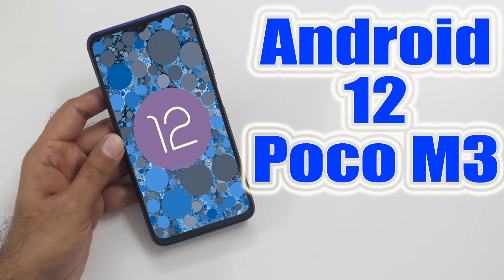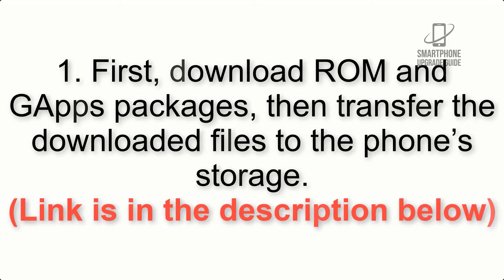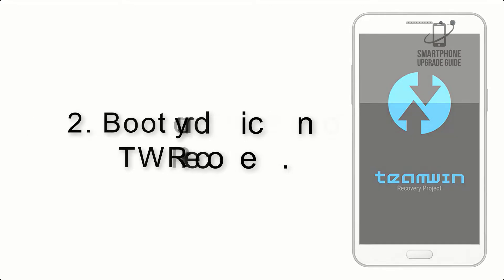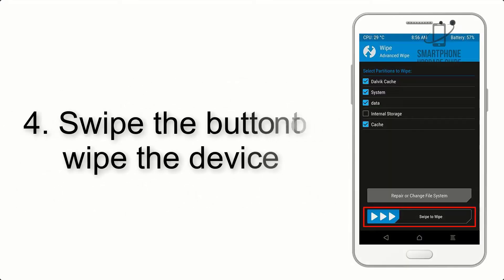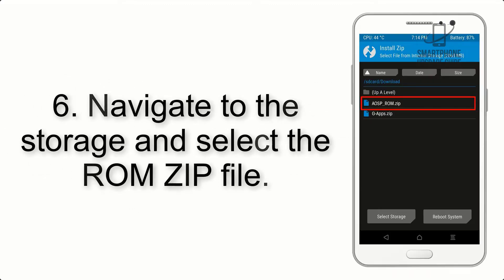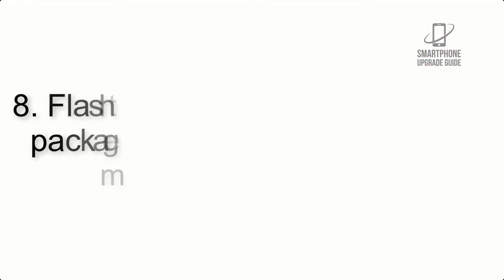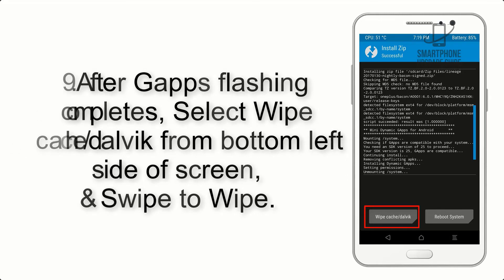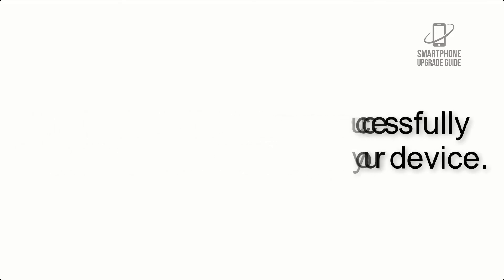Install Android 12 on Poco M3 (LineageOS 19) - How to Guide!